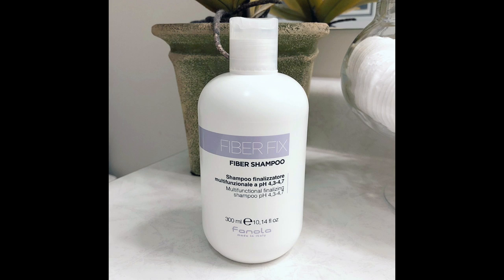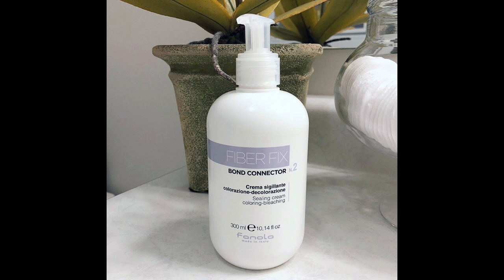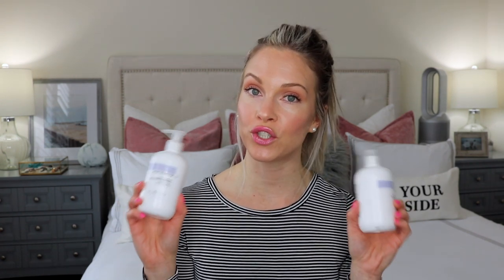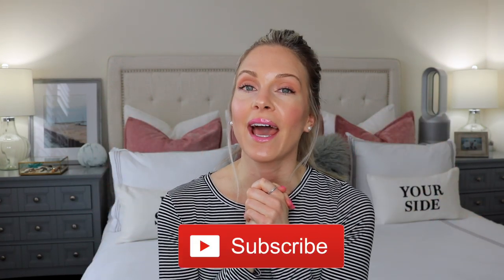FANOLA FIBER FIX SHAMPOO & BOND CONNECTOR REVIEW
Hey guys! Today I am talking about the Fanola Fiber Fix Shampoo and Bond Connector duo. If you have blonde or colour treated hair, damaged and frizzy hair then you must watch this video.

*PRODUCTS MENTIONED IN VIDEO:
Fanola Fiber Fix Shampoo:
Fanola Fiber Fix Bond Connector No.2:
Fanola Fiber Fix Shampoo & Bond Connector Duo:
Fanola No Yellow Shampoo
Fanola Free Vegan No Yellow Shampoo
Fanola Restructuring Mask